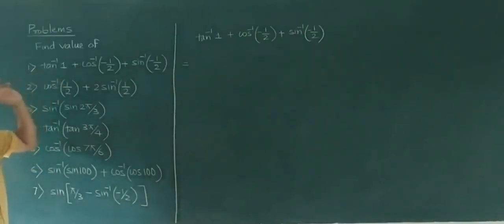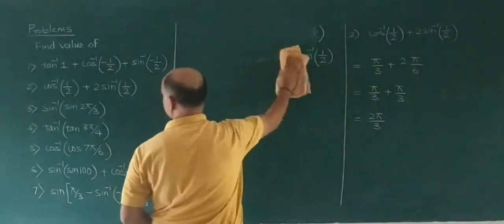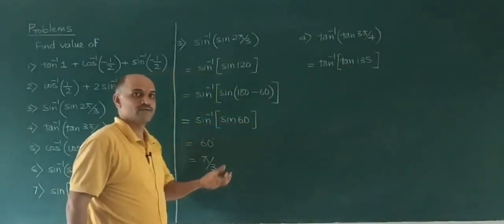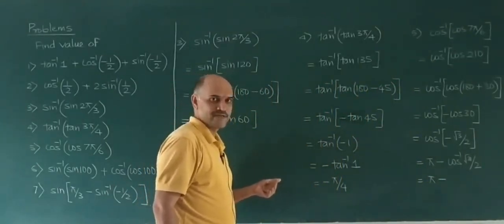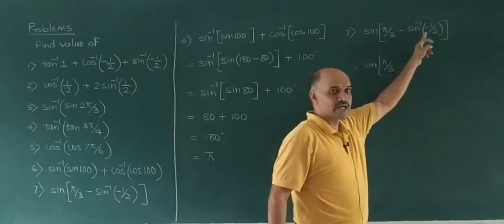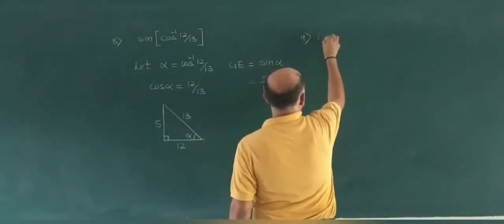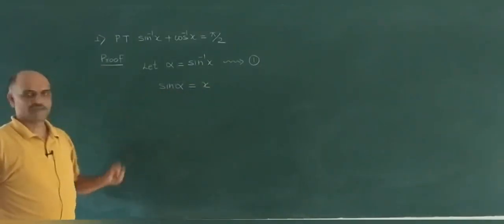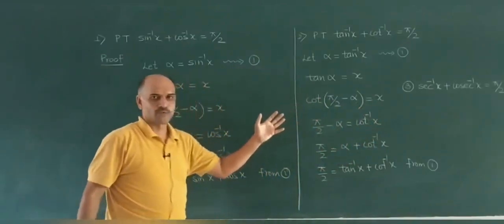Inverse Trigonometric Functions (Class 2)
Prashant R Kondebettu